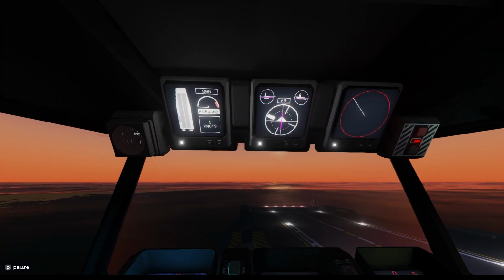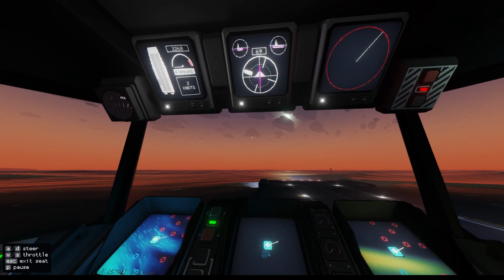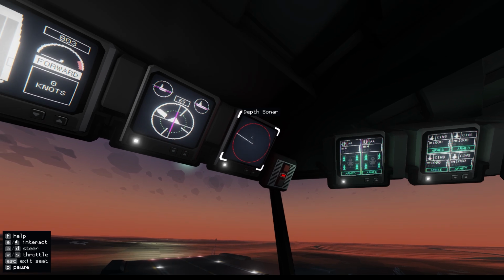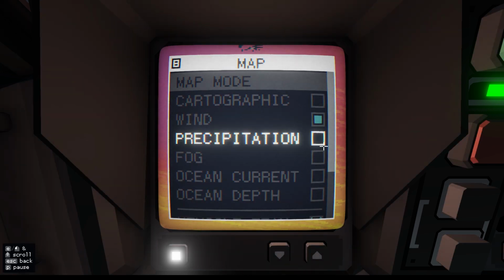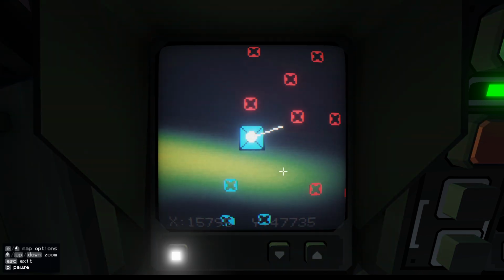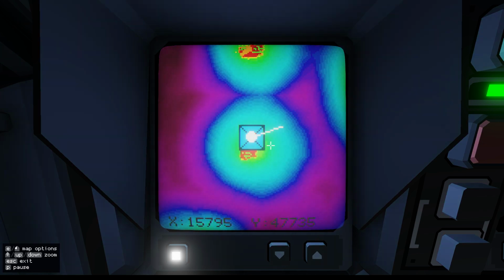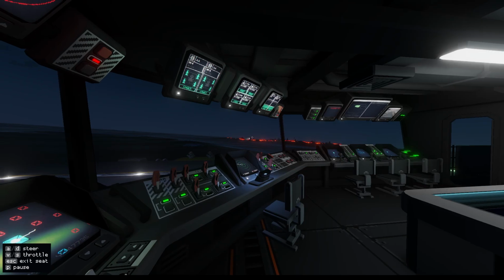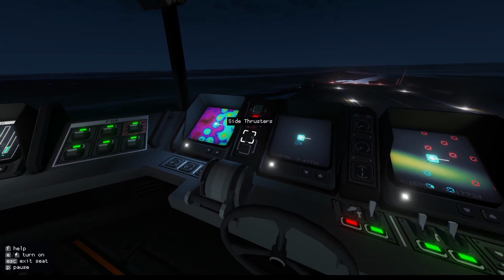Carrier Command 2 Tutorial - Station Guide: Helm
In this we look at the helm station and what the functions of the station are.